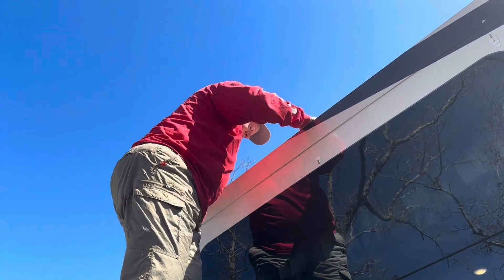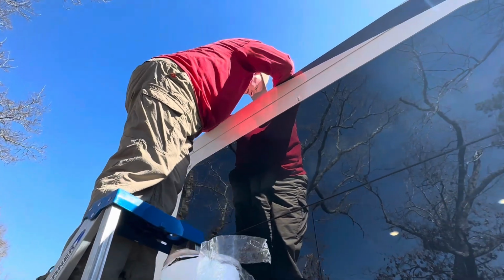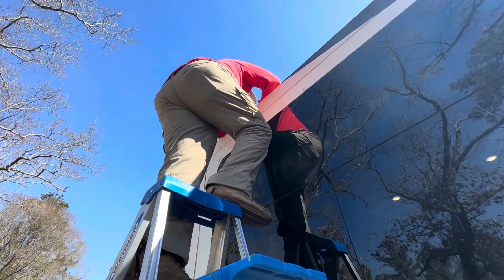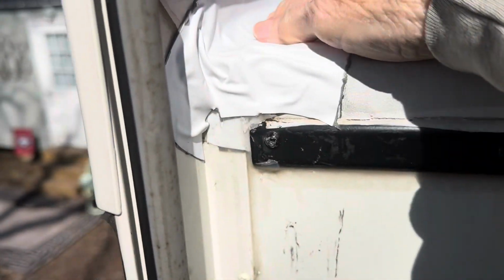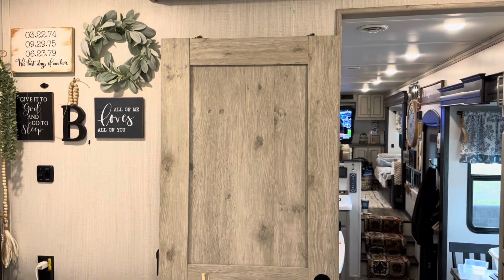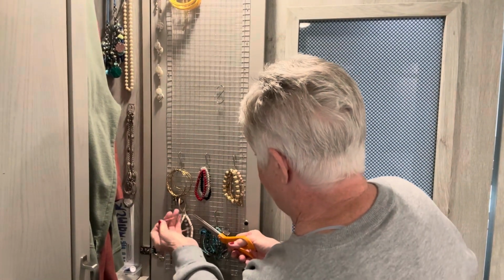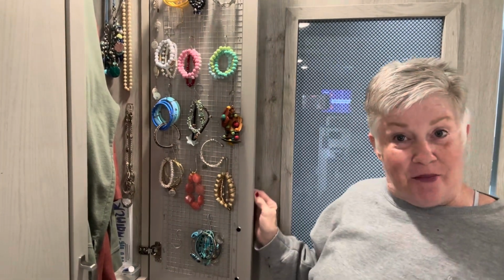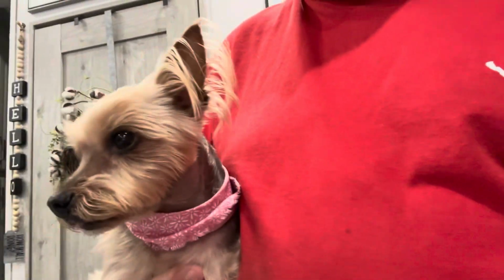Episode 57 Projects Update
@imanrvwife3409 Episode 57
    In several previous episodes showing projects we’ve undertaken, there were situations where the question was left “did this work?”  So, this episode answers a few of those questions.   It’s pretty much a given, unfortunately, that traveling in a RV will result in leaks over time.  A good inspection of seams and seals periodically can help to lessen any damage.  And full time RVing also involves looking for ways to maximize space. This video shows how we have dealt with these two issues in particular.